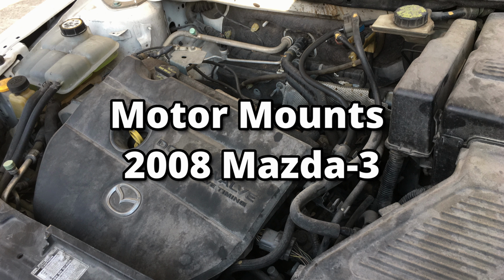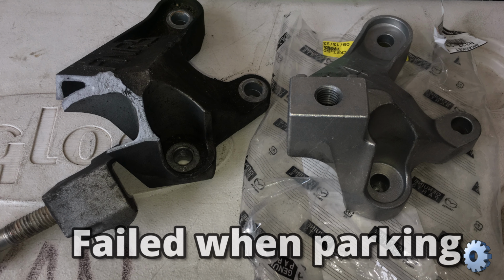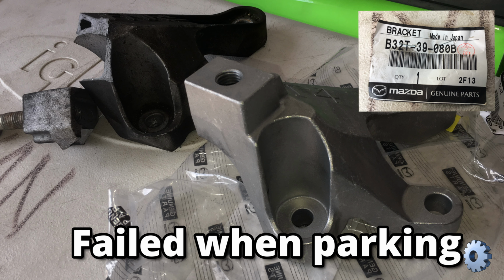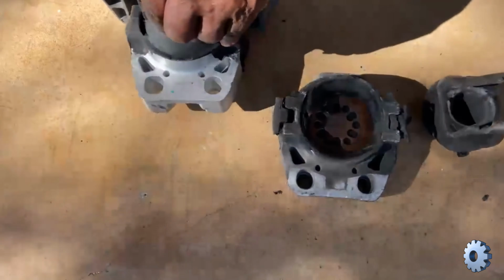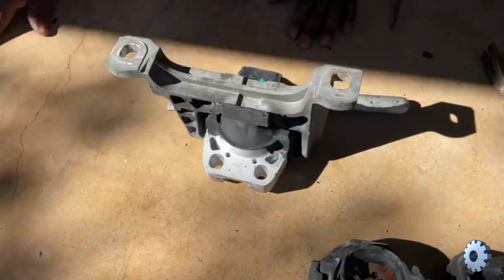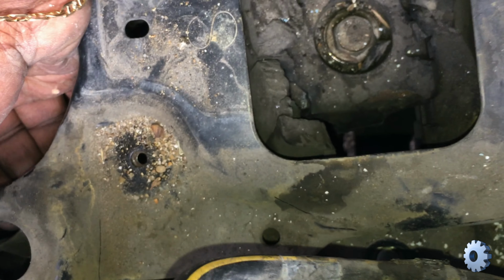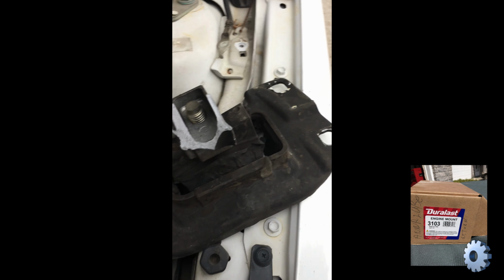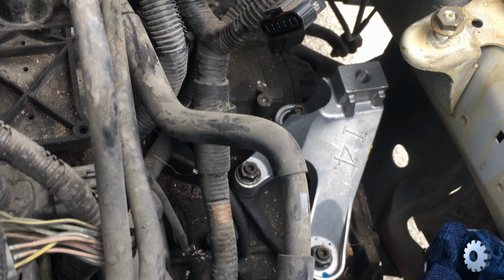Are your Mazda-3 motor mounts causing hidden damage?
Mazda 3 Motor Mounts

2008 Mazda-3 DIY fix. Primary tools required; 135lb torque wrench, Impact wrench, black steel sockets, several jack stands, two jacks, and wood blocks.

Are you aware of the significance of motor mounts in your car's engine? This is what an engine looks like after it falls out of your car. These rubber components play a crucial role, and neglecting their maintenance can lead to severe problems. As time passes, the rubber in the mounts deteriorates, causing an increase in engine vibration, which can harm the tie rods or CV joints and, in the worst-case scenario, the power train. If you ignore this issue, it could be hazardous as your engine could fall out while driving. It is recommended to replace all the motor mounts simultaneously, which typically costs between $500 to $1000. Recently, we had to replace all the mounts on a Mazda-3 for $600, and we also had to replace the CV axle as all the mounts had failed. So, if you experience any engine vibration or unusual noises while shifting, it is wise to have your motor mounts inspected by a professional before it becomes too late.